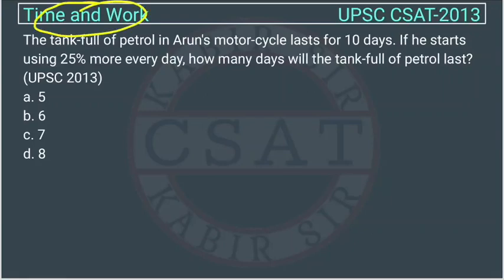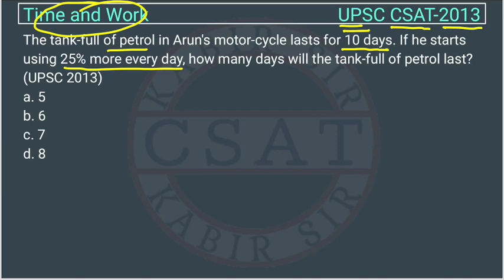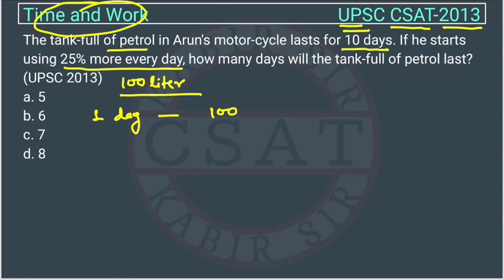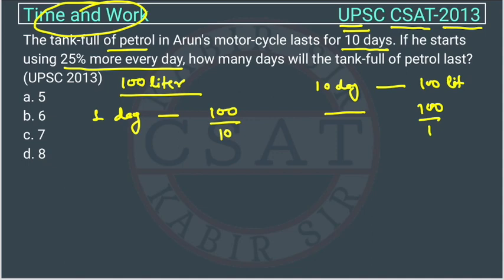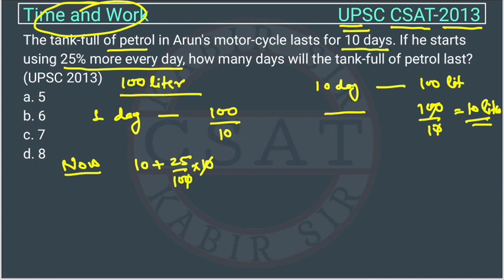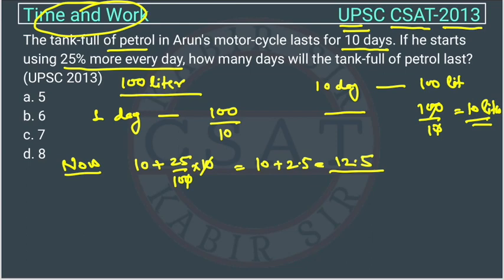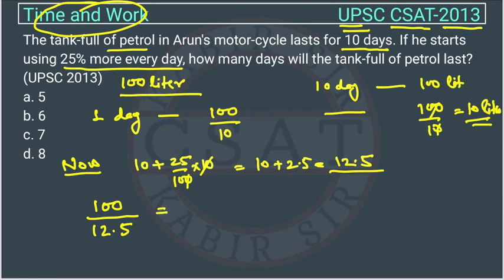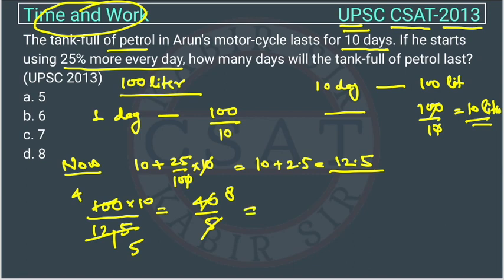2013, Csat Time and Work, The tank-full of petrol in Arun's motor-cycle lasts for 10 days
The tank-full of petrol in Arun's motor-cycle lasts for 10 days. If he starts using 25% more every day, how many days will the tank-full of petrol last?

Upsc Csat 2013 Time and Work

2020 csat paper solved
2020 csat paper upsc
2016 csat question paper
csat question paper 2019
2020 csat solved paper
upsc csat 2019
2016 csat paper

csat mrunal

2020 csat paper
2018 csat solved paper
2017 csat paper
2020 csat question paper
2019 csat paper upsc
2020 csat upsc question paper
2019 csat paper solution
upsc prelims csat question paper with answers
csat aptitude

2012 csat question paper
2015 csat paper
2019 csat paper
mrunal csat
csat prelims
2019 upsc csat paper
csat byju's
2020 upsc csat question paper